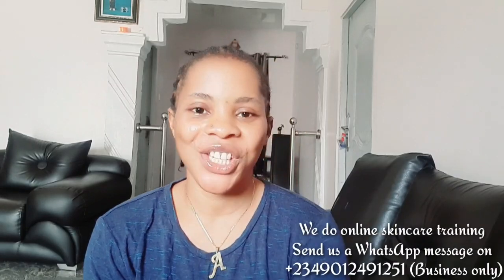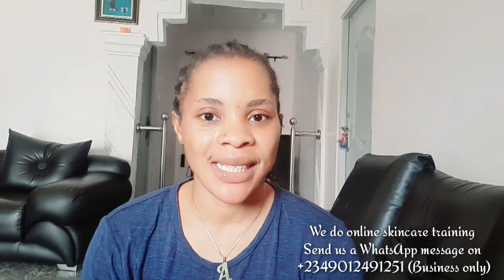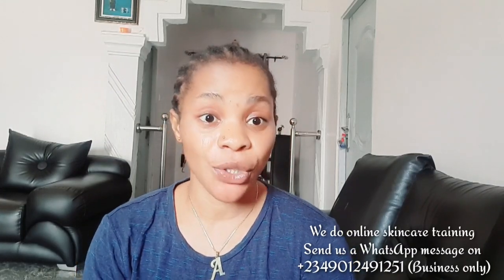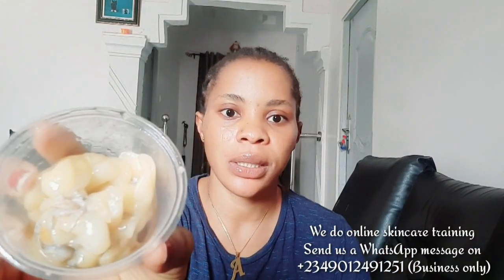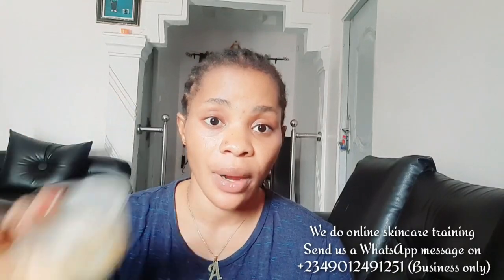TWO BEST AND AFFORDABLE PRODUCTS TO CLEAR STRETCH MARKS SUPER FAST | REMOVE STRETCH MARKS VERY FAST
HELLO FAM WELCOME BACK!!!💓💕 thanks for turning in again.

                        :emmic_skincare_classes
                        :emmic_skincare_trainin
                       :emmic_skincare_school